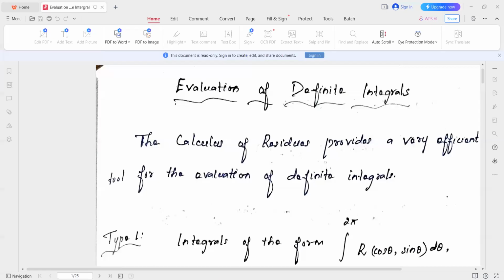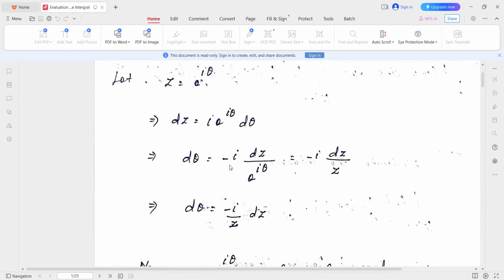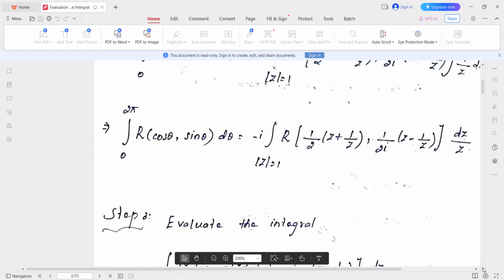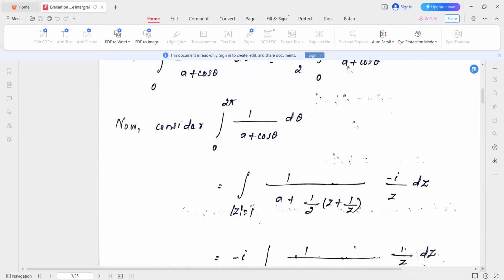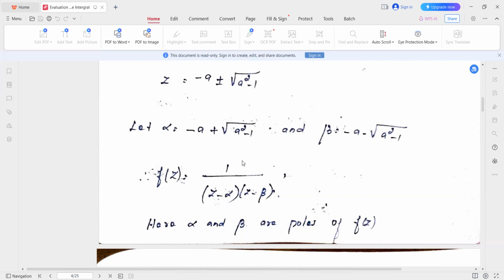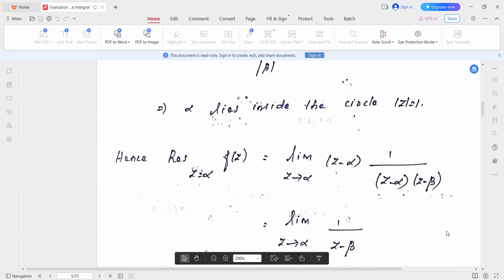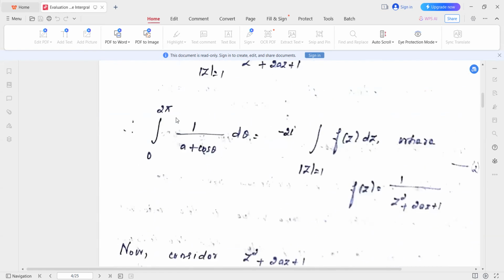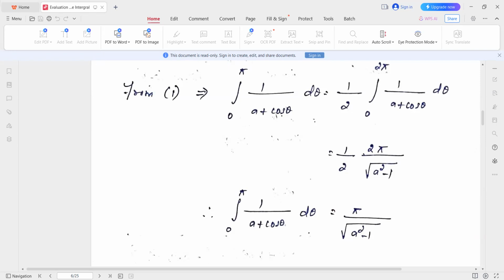Evaluation of Definite Integrals of Type 1